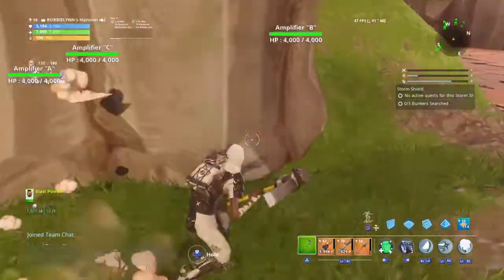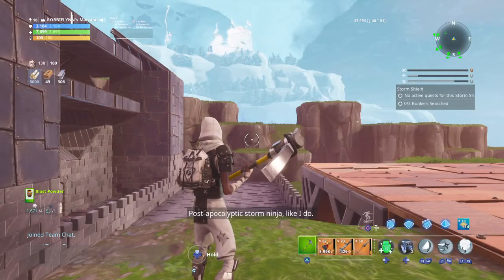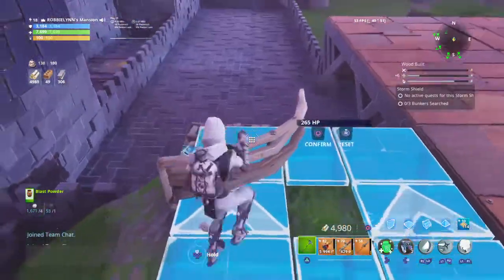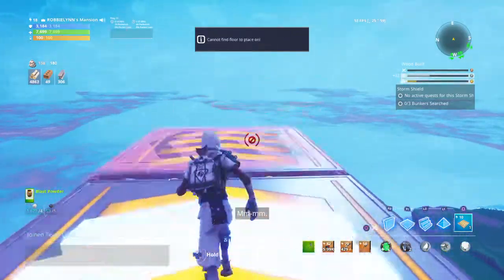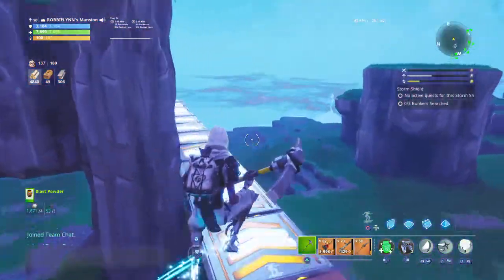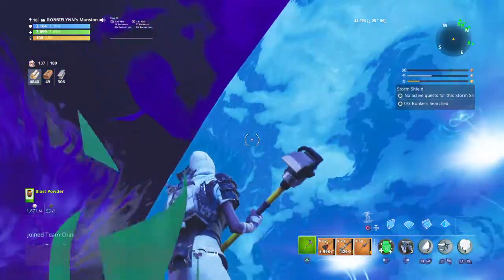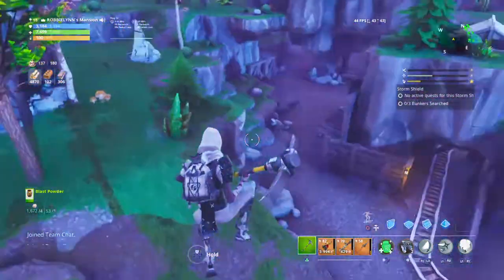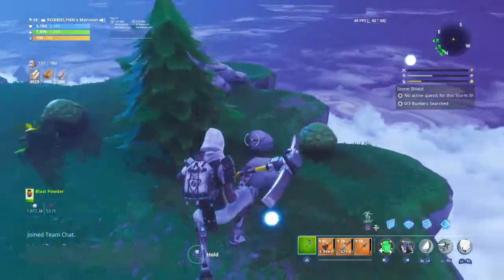FORTNITE | HOW TO GET OUTSIDE YOUR STORM SHIELD *STILL WORKING* V9.01 | Fortnite Save the World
HOW TO GET OUTSIDE YOUR STORM SHIELD STILL WORKING   !!!